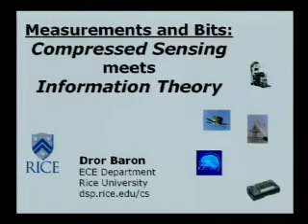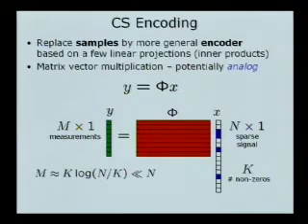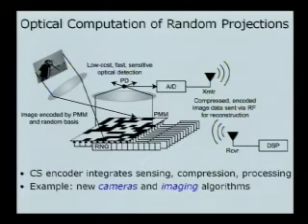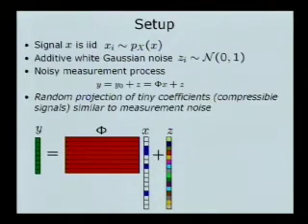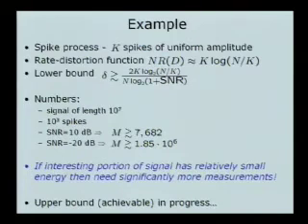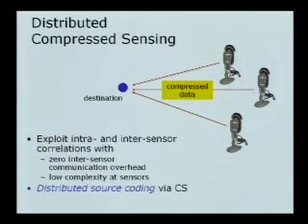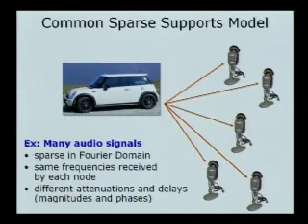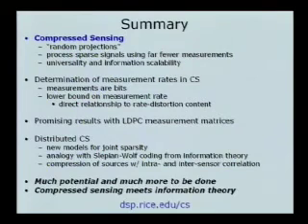Measurements vs. Bits: Compressed Sensors and Info Theory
October 18, 2006 lecture by Dror Baron for the Stanford University Computer Systems Colloquium (EE 380).

Dror Baron discusses the numerous rich insights information theory has to offer Compressed Sensing (CS), an emerging field based on the revelation that optimization routines can reconstruct a sparse signal from a small number of linear projects of the signal.